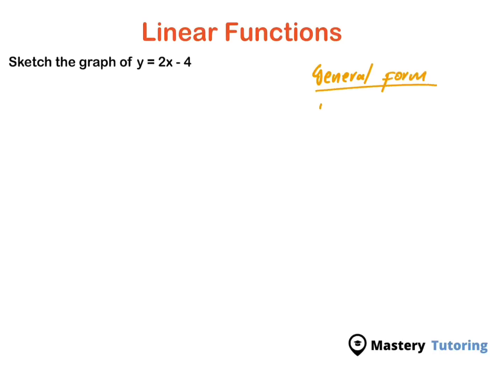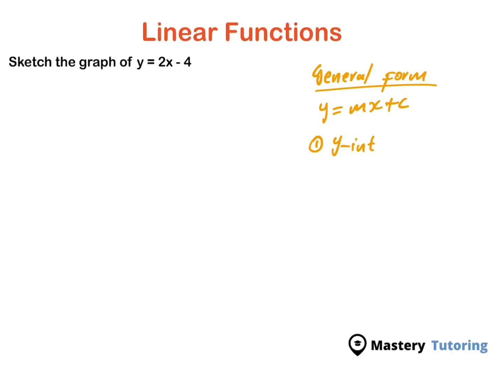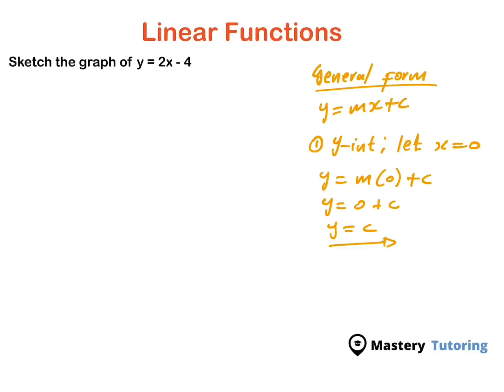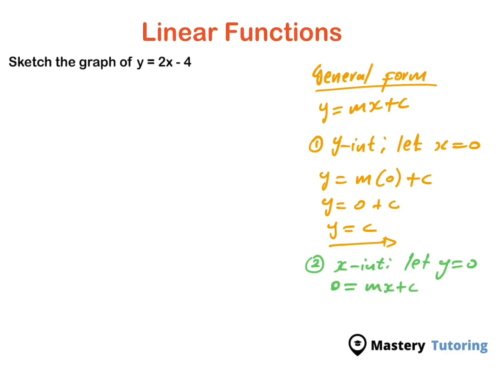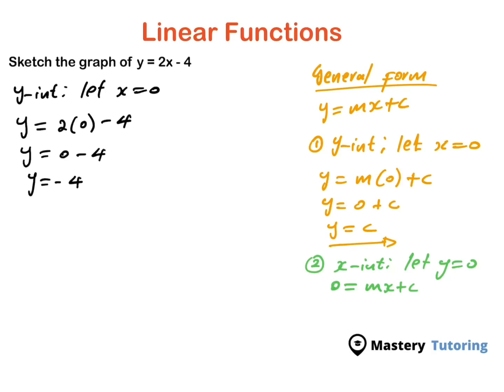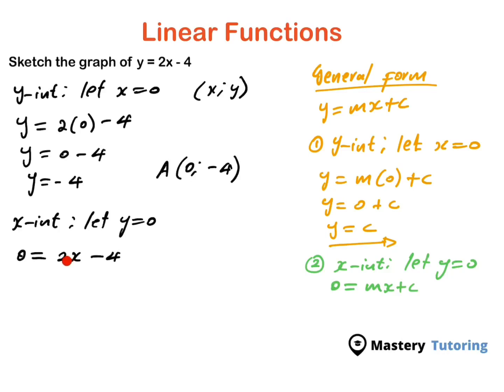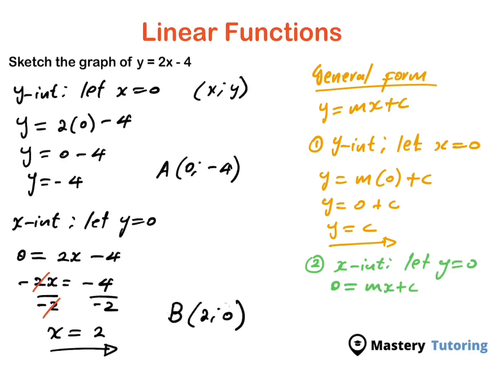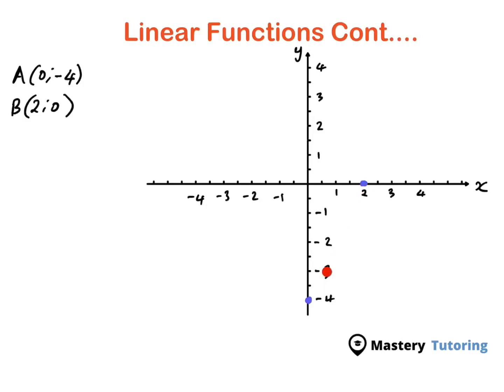Sketching a Linear function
Basics that can change your life